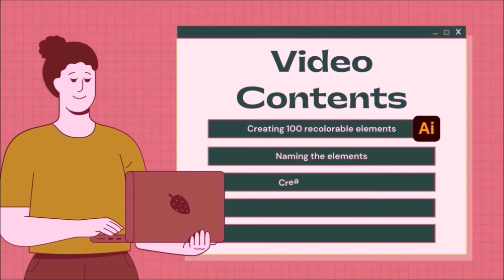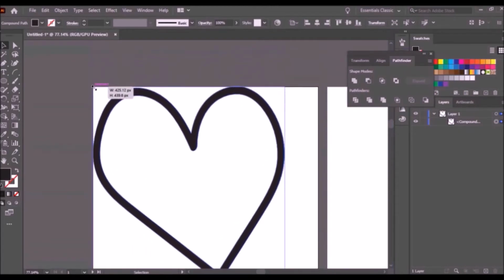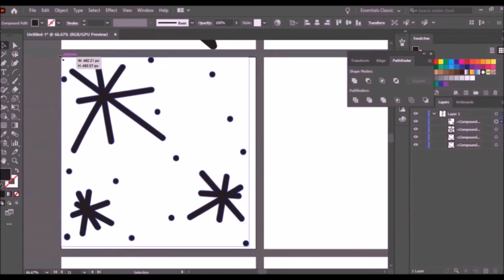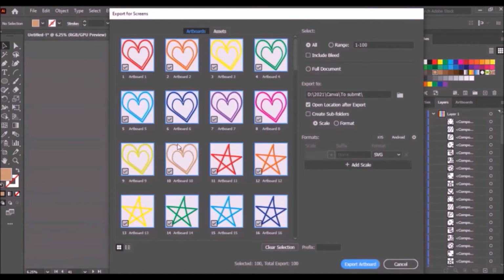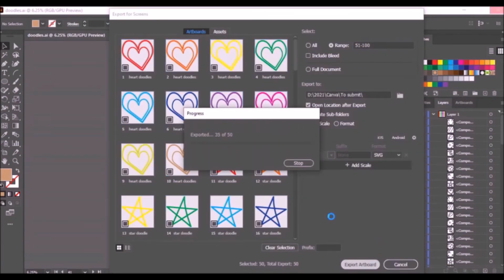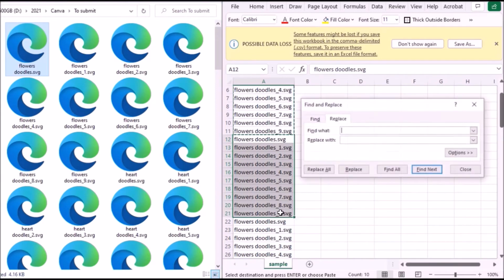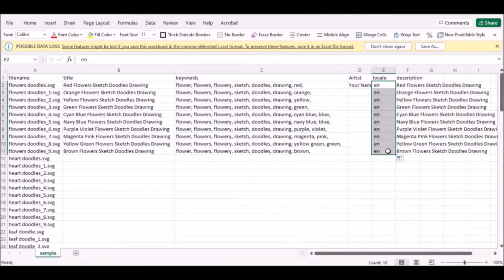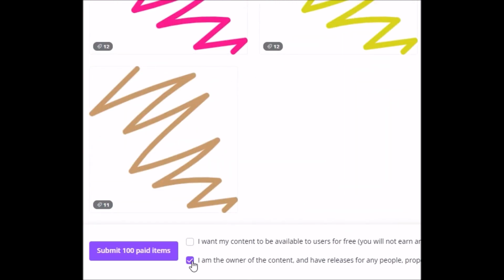How to Make or Create 100 Recolorable Sketch Doodle Elements for Canva Contributor Using Illustrator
Video Chapters:
00:00 Intro
00:23 Creating 100 recolorable elements using Adobe Illustrator
03:26 Naming the elements
04:28 Creating metadatas
07:04 Contributing the files to Canva
07:30 Reviewed elements
07:39 End

ABOUT SHE SAN:
She San is a short name for Sheila Santos.

Sheila is a creative and versatile woman who loves creating what she loves to do.

Sheila's acronym
She
Has
Excellent
Imagination
Literally in
Arts